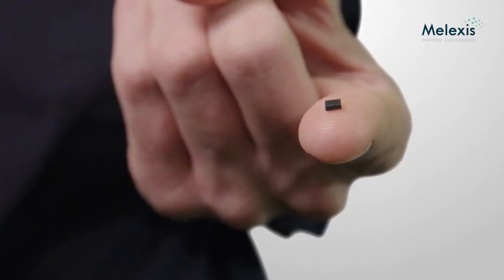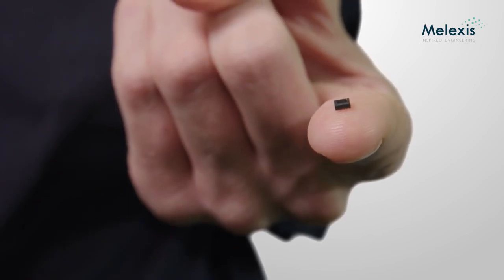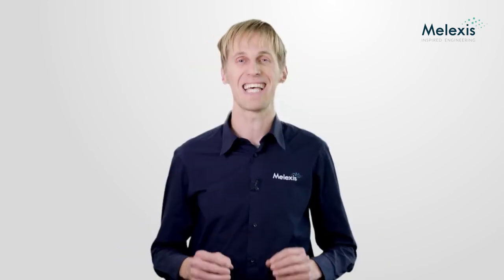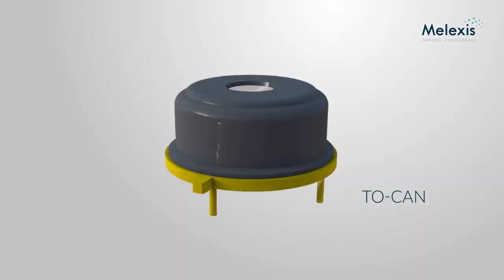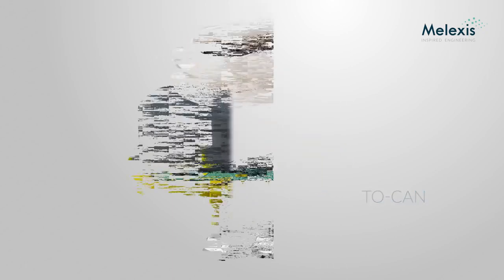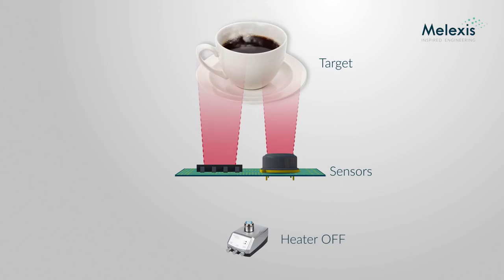Melexis New Miniature SMD Infrared Thermometer IC: MLX90632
The Melexis MLX90632 is a miniature SMD thermometer IC for accurate non-contact temperature measurement, especially in thermally dynamic environments and when available space is limited.